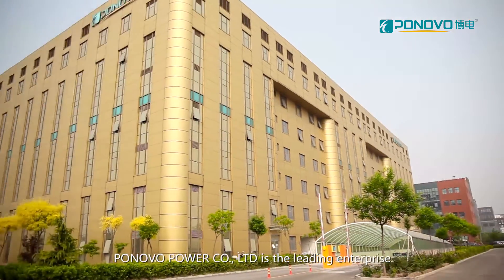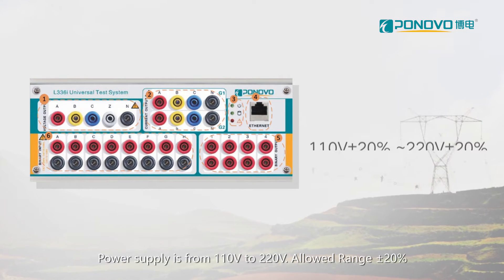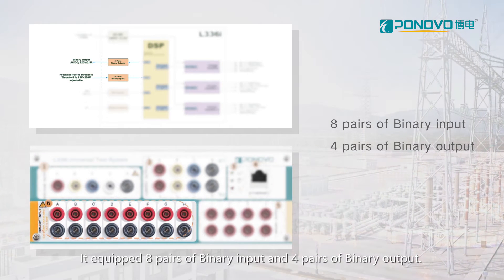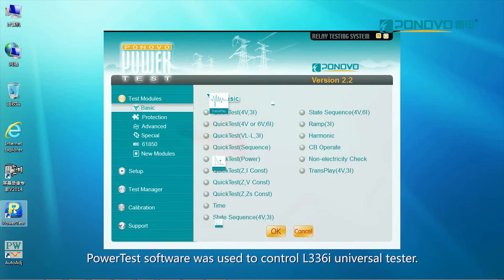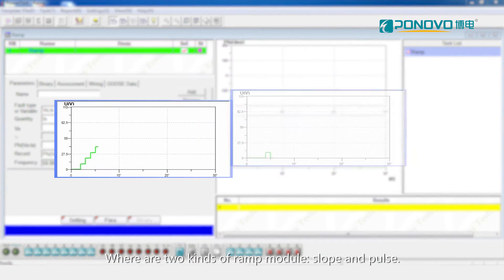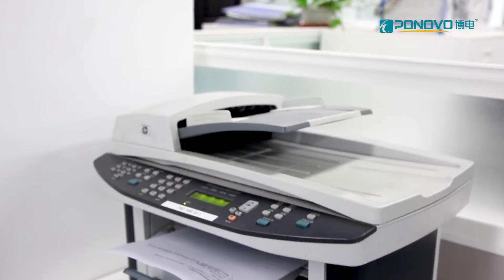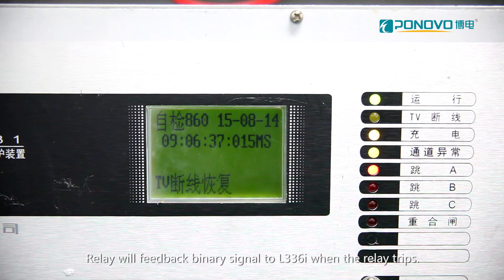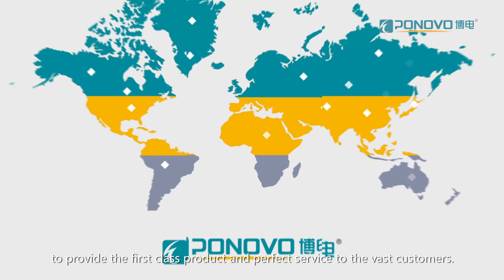L336i SUPER-LIGHT Protection Relay Testing Equipment Introduction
Relay testing equipment has long been associated with the heavy weight and the large size. So carrying the relay testing equipment to work site seems to be the job of men who are physically strong.

Now, here comes PONOVO’s L336i, the incomparable lightest and smallest relay test set. Small as it is, the little equipment is capable of dealing with all types of tasks which used to be conducted by big equipments. In that sense, PONOVO’s little but powerful L336i can live up to its reputation as a colossus.
Current sources: 6*15A
Voltages: 4*300V
Dimension: 256*110*395 mm
Weight: 8.8 kg
By option, it can be upgraded to support the test of IEC61850 compatible protective relay.

Relay engineers highly appreciate it because by using of our test template, it can simplify their work in a large degree.